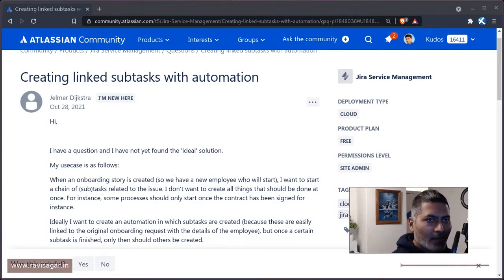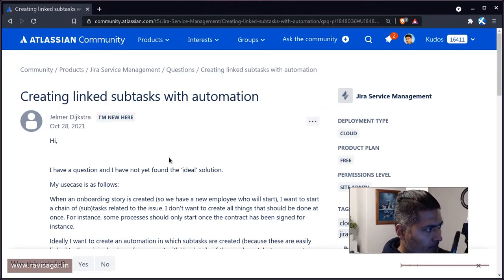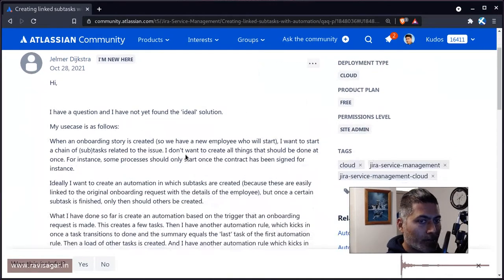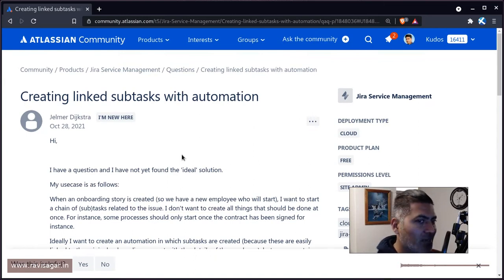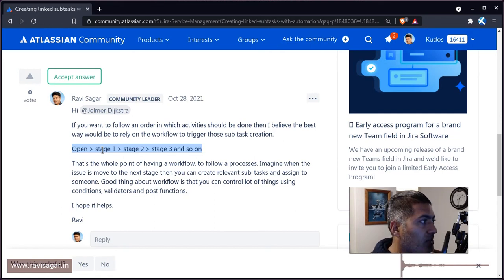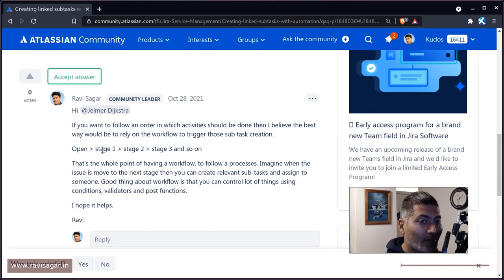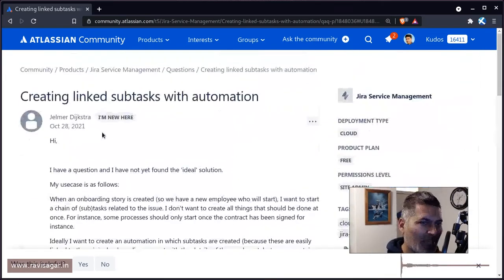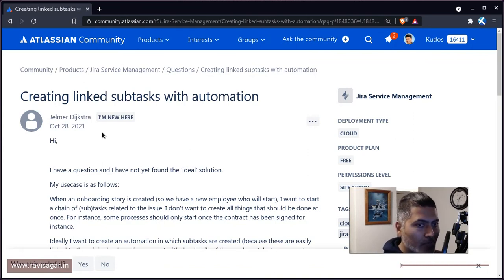GetAnswers - Create subtasks in order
Are you trying to create and follow some tasks in a specific order? Something like onboarding activities. You can use automation to do that but how to ensure that an order is followed?

1. Jira Quick Start Guide (Book)
3. Jira 7 Guide for Administrators and Developers (Video course)
4. Jira 7 Essentials (Video course)

5. Google Apps Script tutorials

Social